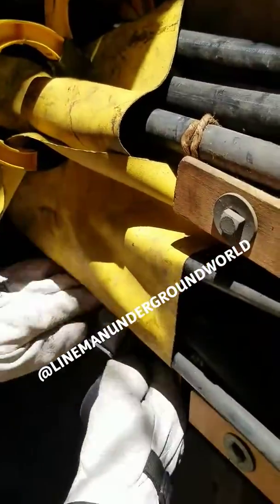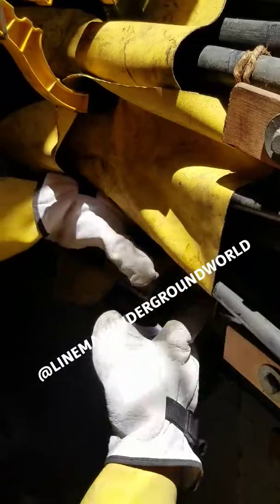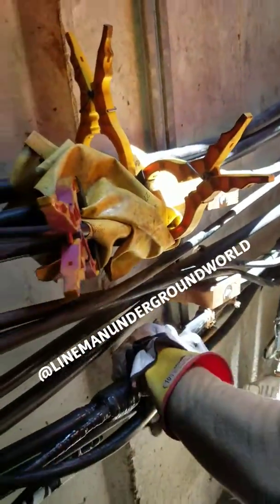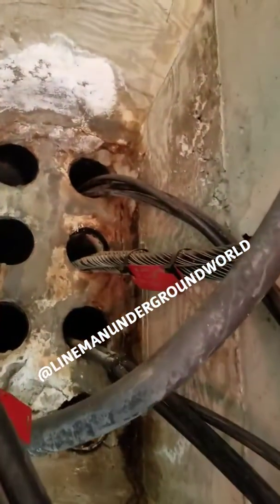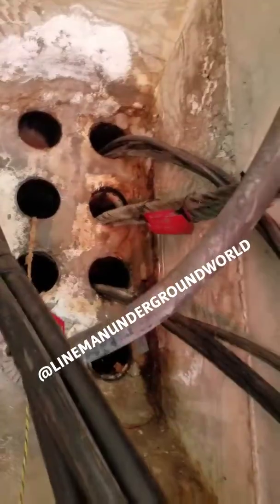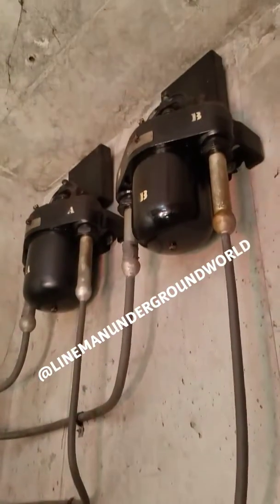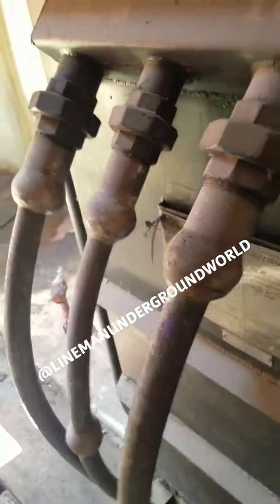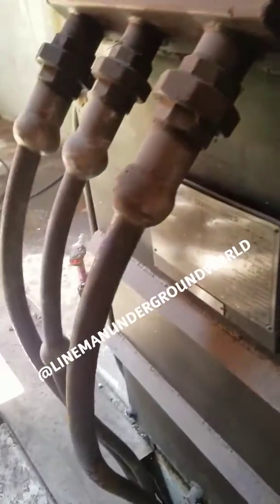SERVICE INTERCEPTED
Cut over service from the old to the new panel and service...